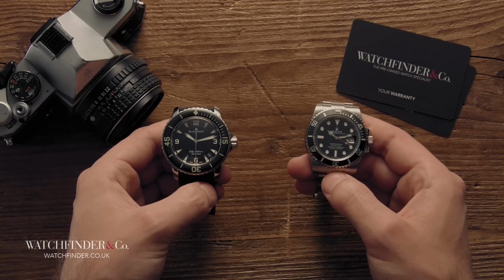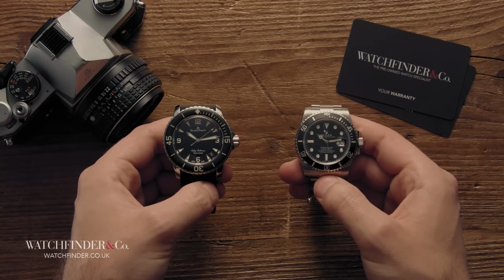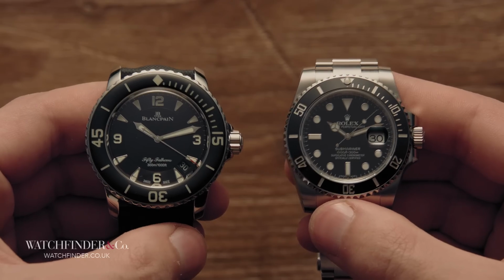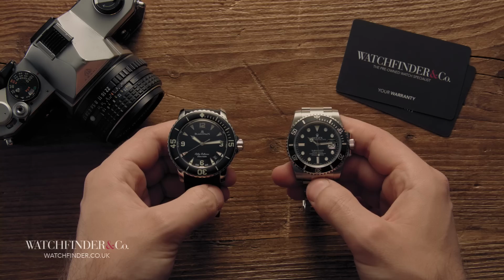Does Rolex Owe Its Success to THIS Watch? | Watchfinder & Co.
In 1953, something strange happened. Two watches, by two different brands, materialised in quick succession: the Blancpain Fifty Fathoms and the Rolex Submariner. One was a special forces military project, the other a commercially available product that could be purchased by amateurs and professionals alike. Here’s the strange part: despite being released within just a few months of each other, they were almost identical. How is this possible?

Featured Watches:
Rolex Submariner 116610LN
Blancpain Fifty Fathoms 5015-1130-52